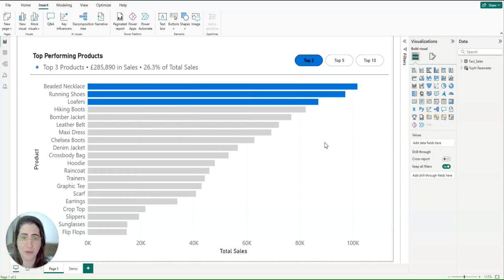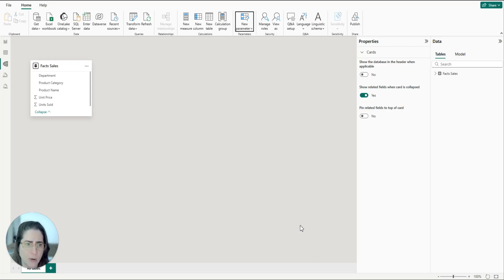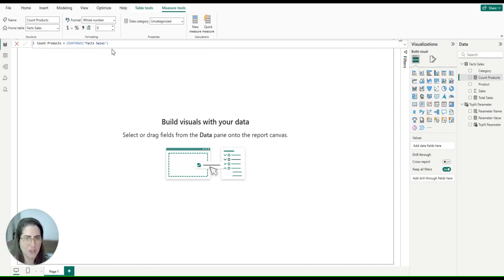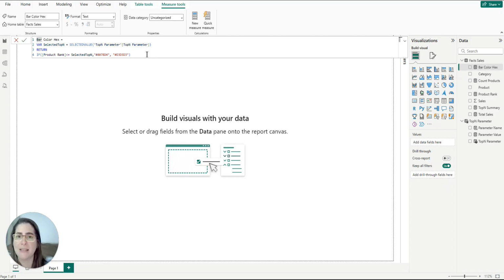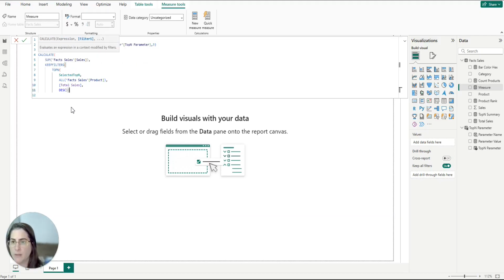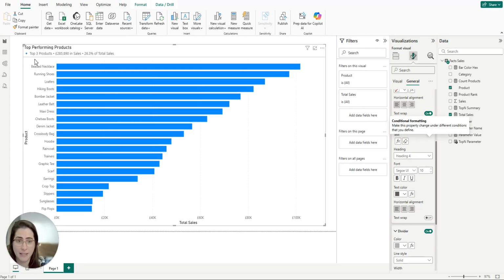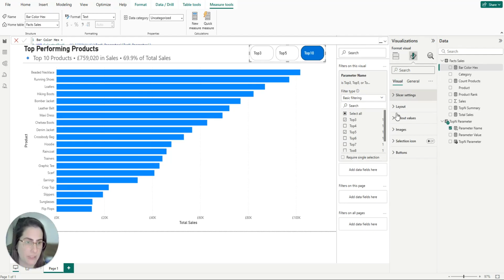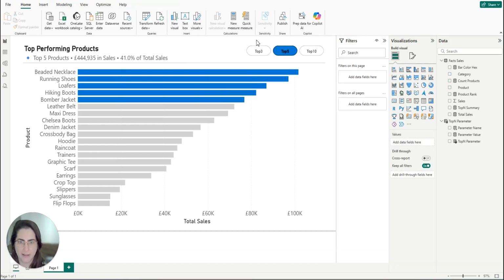2025 Week 34 - Dynamic Top N in Power BI